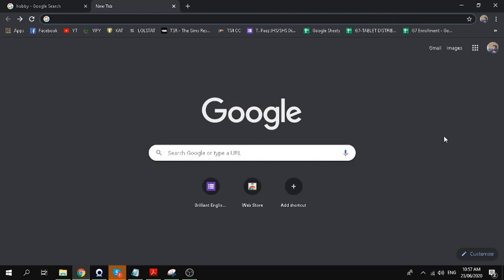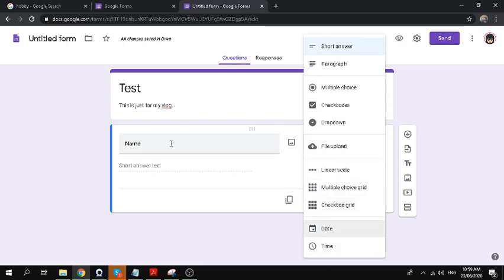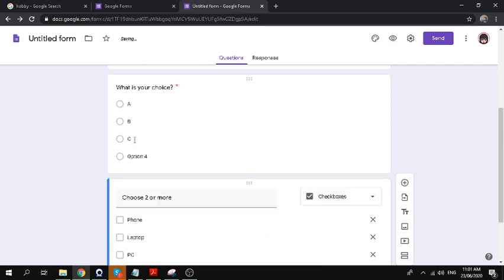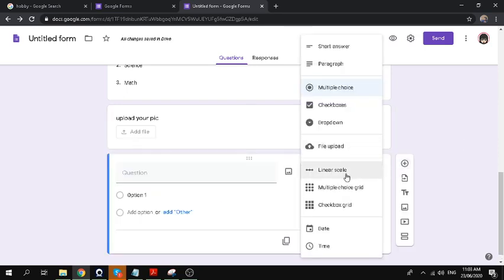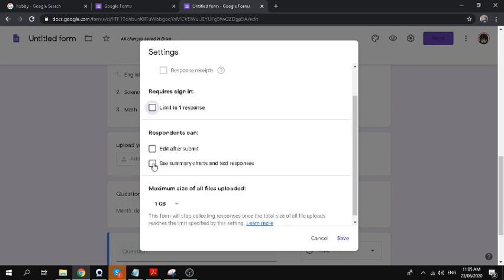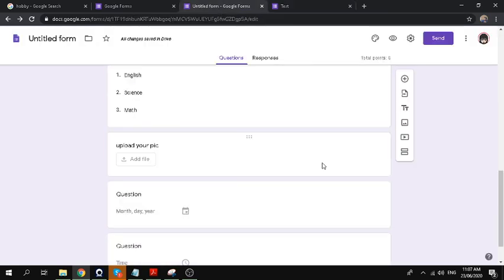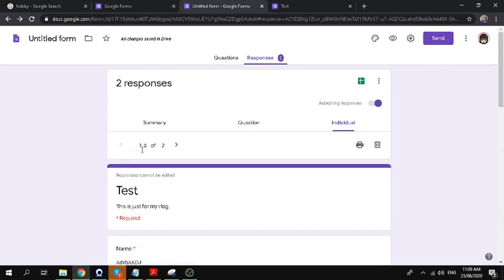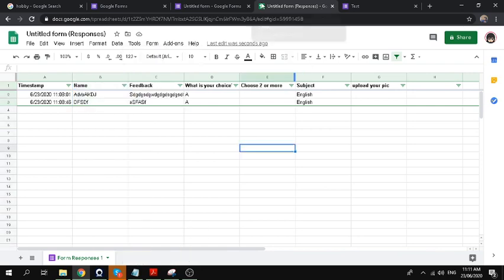How to Use the Google Form - Easiest Way to Learn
Hello guys!
This is my vlog for today!
Google Forms are very useful for collecting infos that can be used for:

-attendance checking
-quizzes
-basic information gathering
-research

I hope you learned something in this very simple video I made.